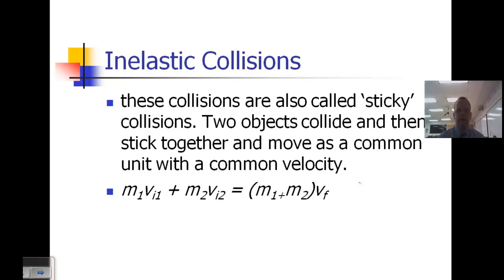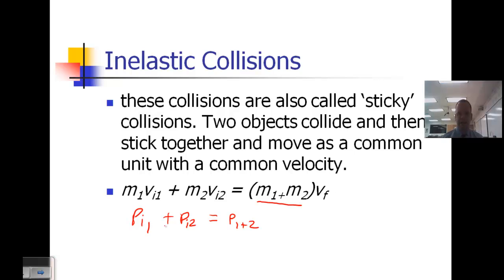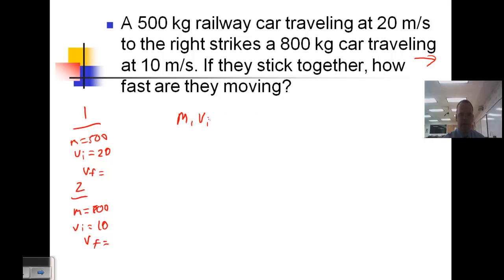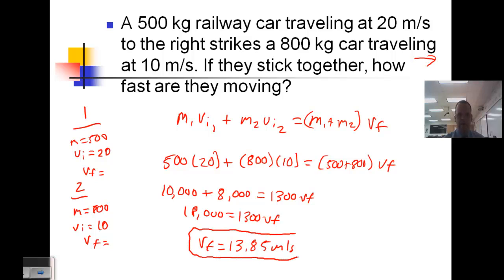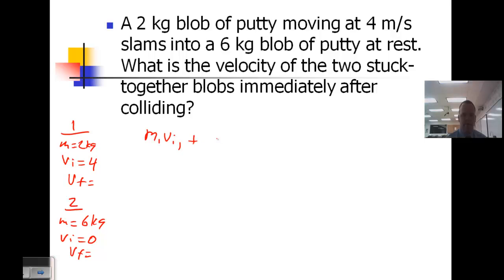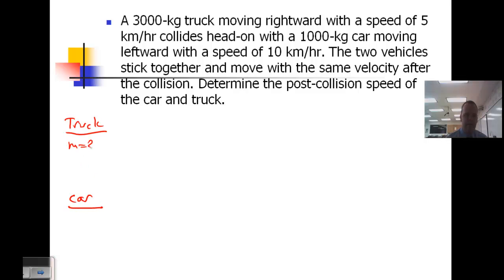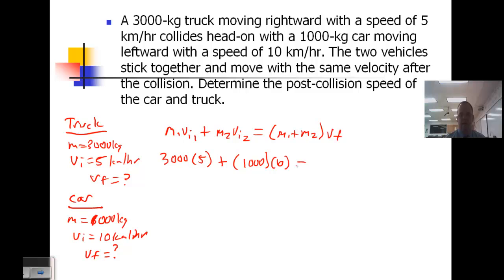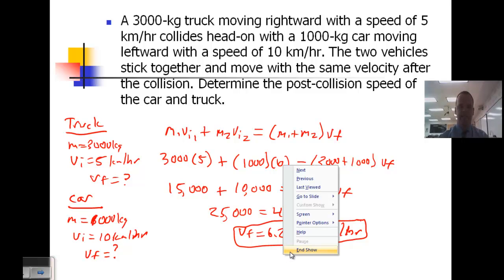Conservation of Momentum Inelastic Collisions